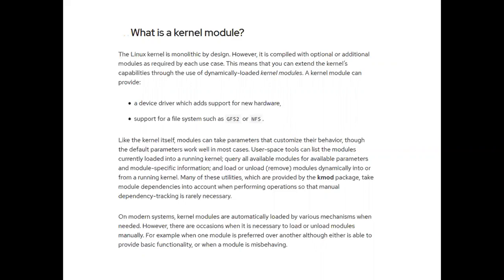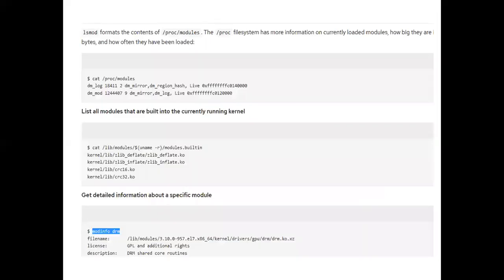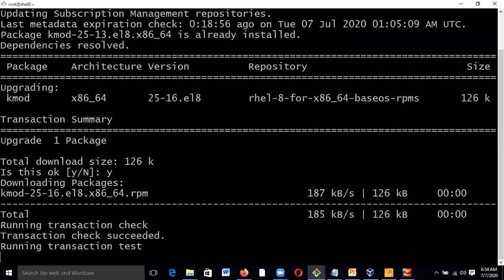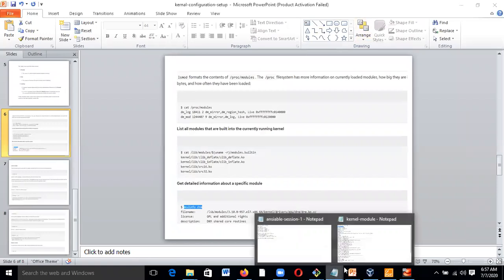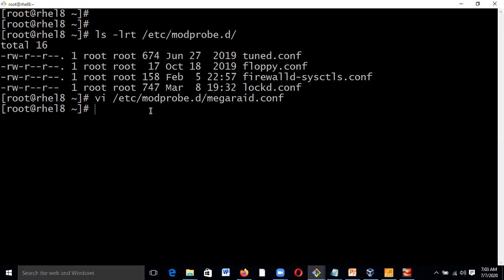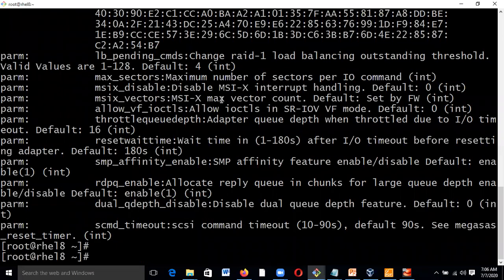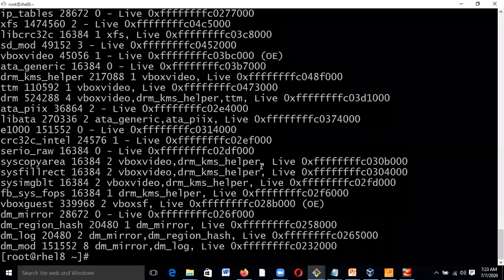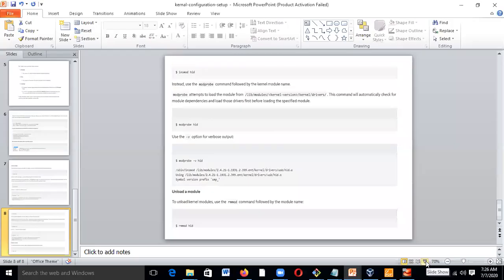kernal module session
welcome to my it channel in this video you will know about A kernel module is a piece of code that can be loaded and unloaded into the kernel upon demand, without requiring a reboot. It extends the functionality of the kernel, like adding drivers for new hardware or additional features."